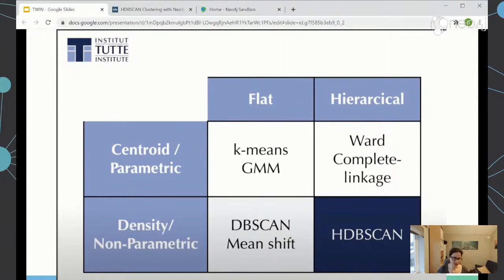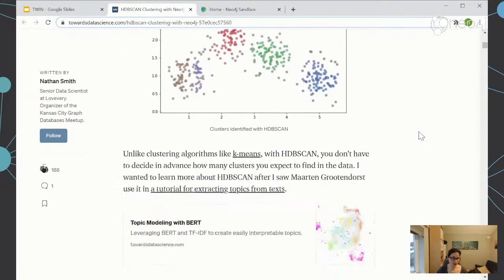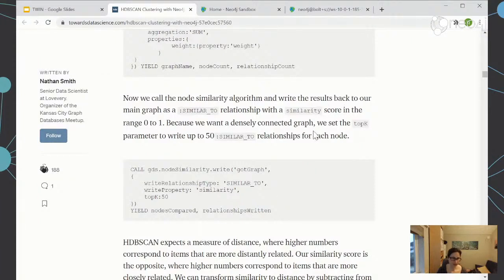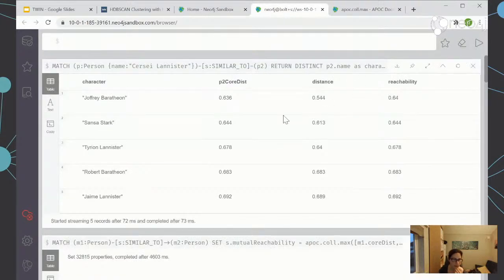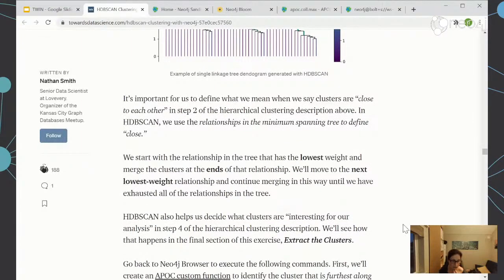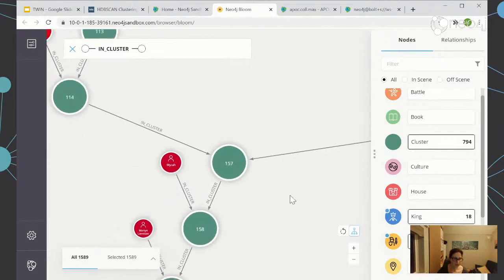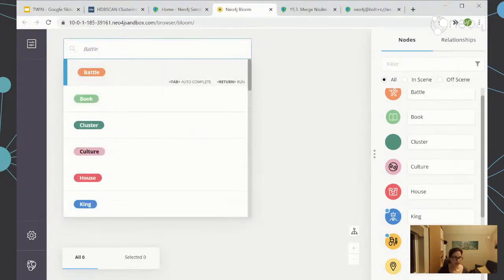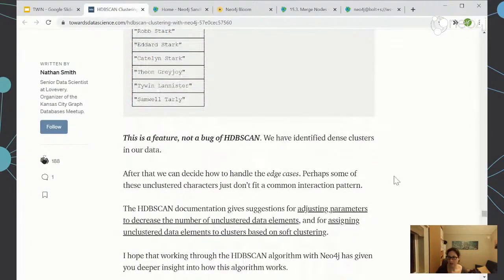Article review from This Week in Neo4j - HDBSCAN Clustering with Neo4j by Nathan Sith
Today we'll be going through Nathan's latest blog post on HDBSCAN Clustering with Neo4j.